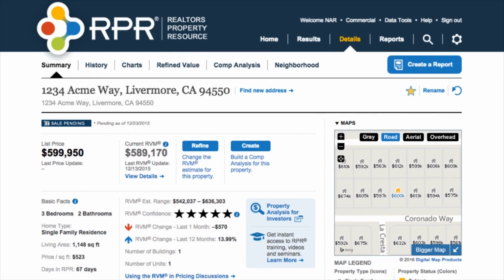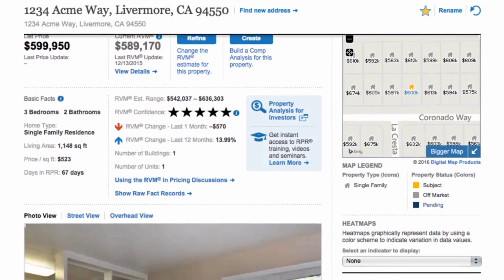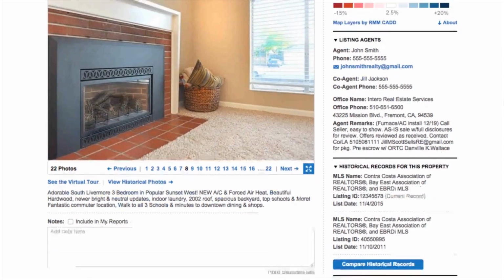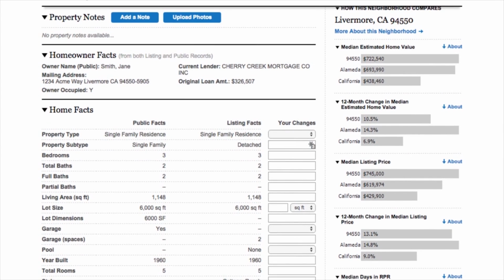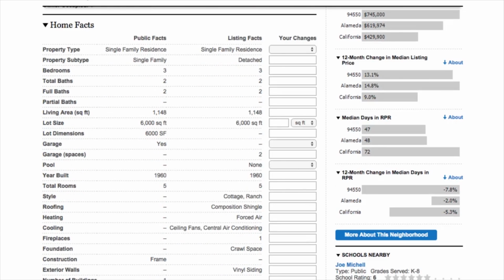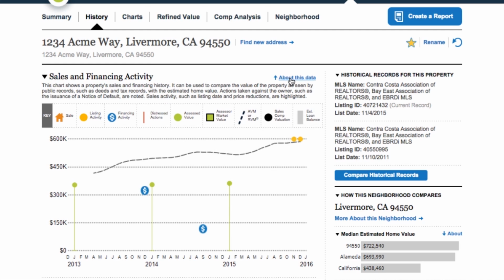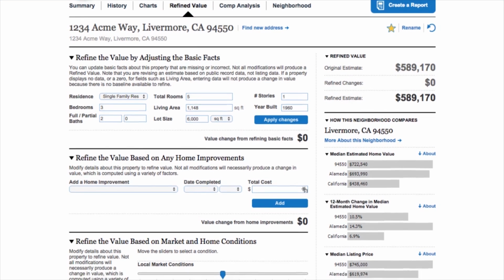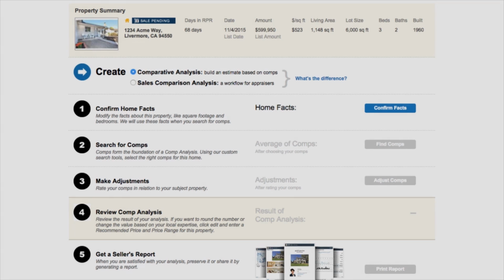Tech Tip Tuesday - #041 – Property Details in RPR®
How to do get granular details on properties in RPR®